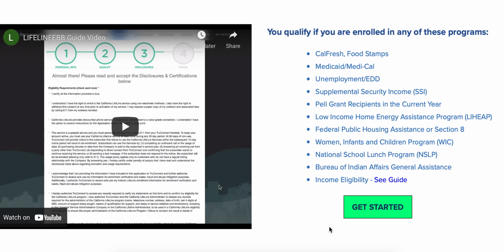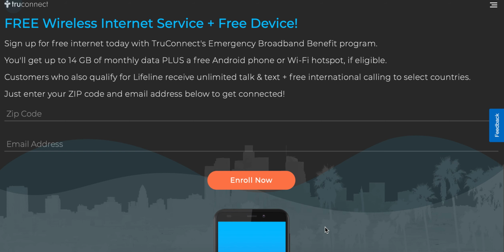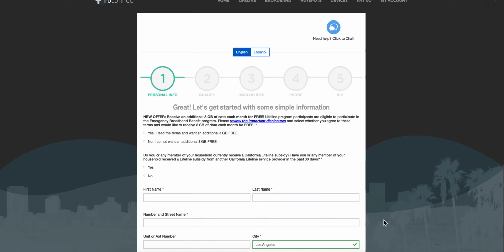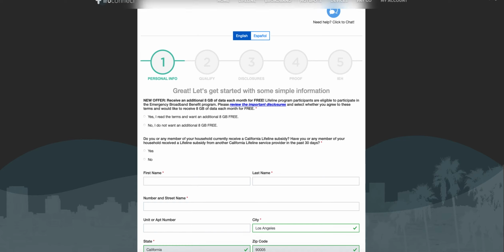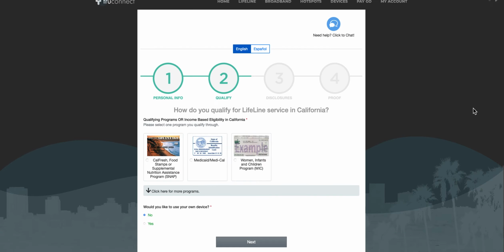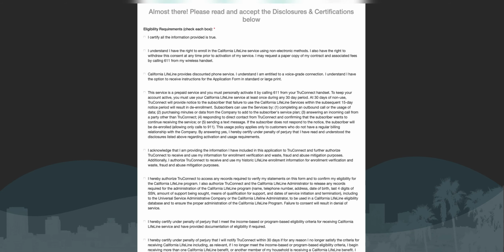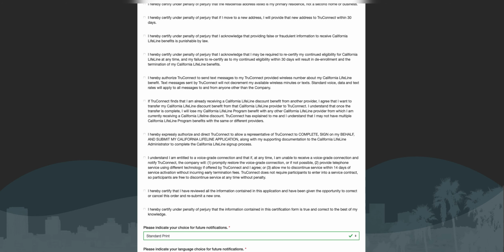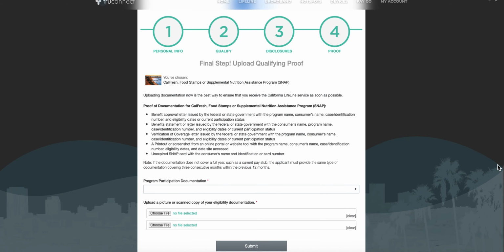How to Apply for the EBB Program - Step by Step Guide